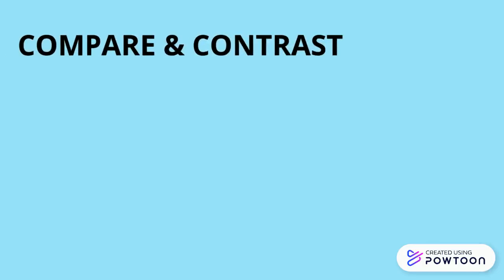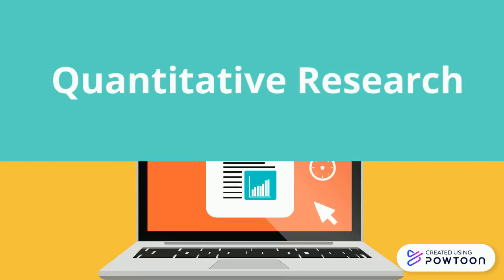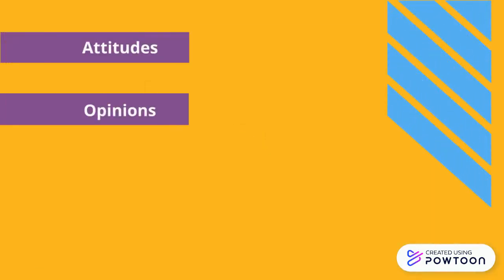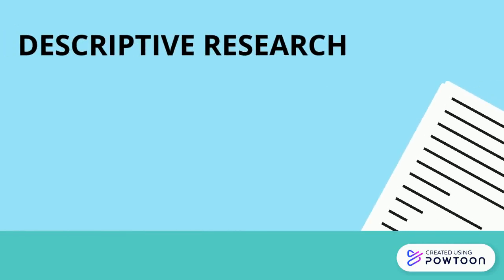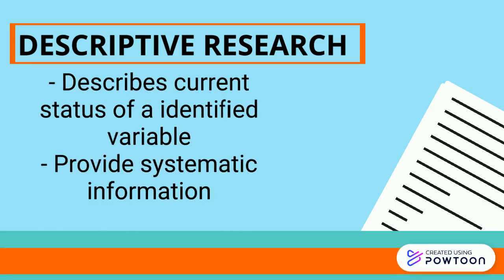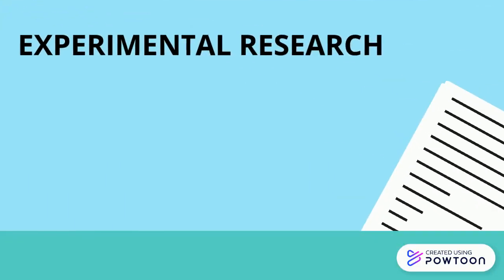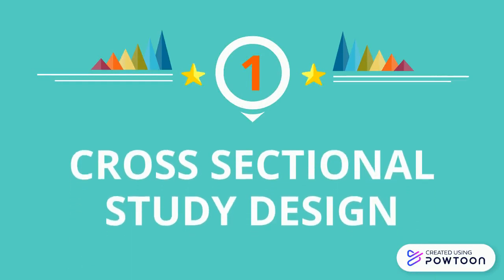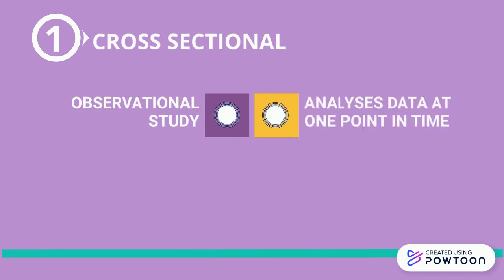COMPARE & CONTRAST 1